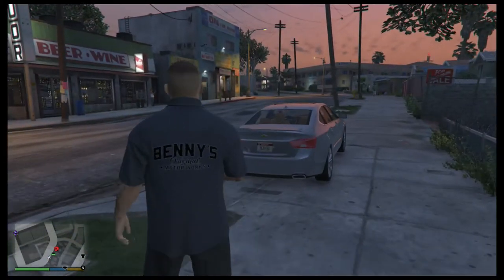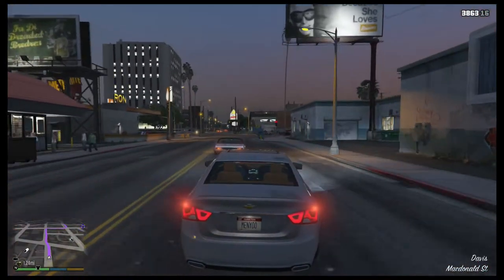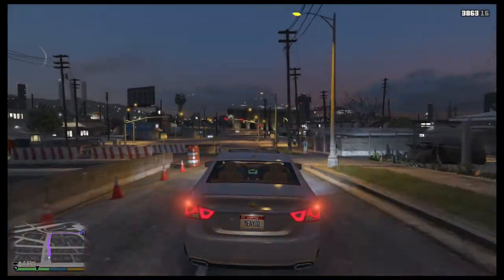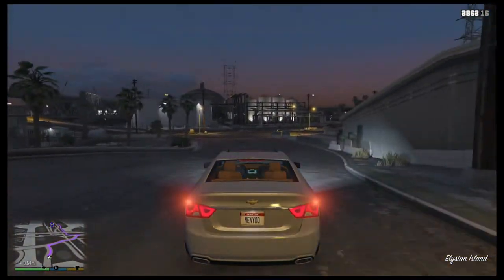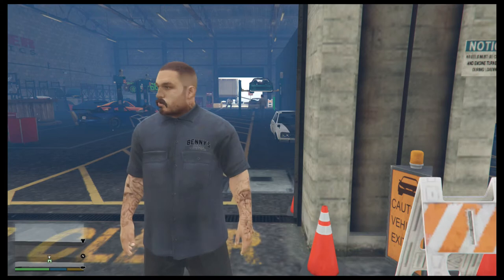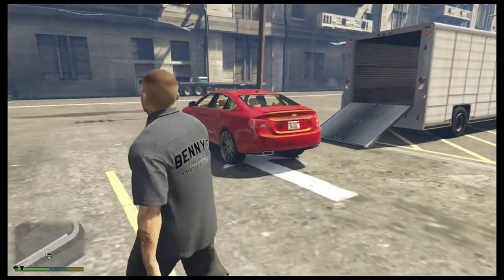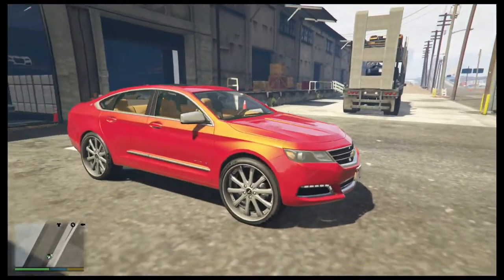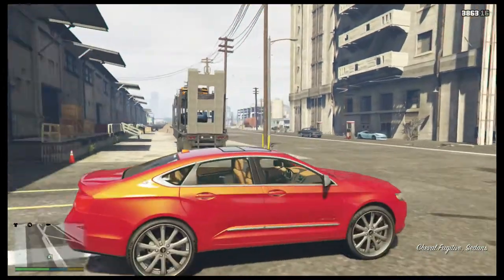REAL TRAP LIFE MOD DAY 5 " 2015 Impala New Paint Job + New Rims "